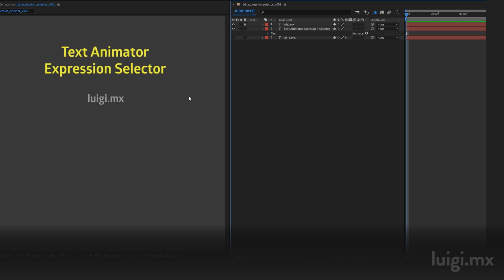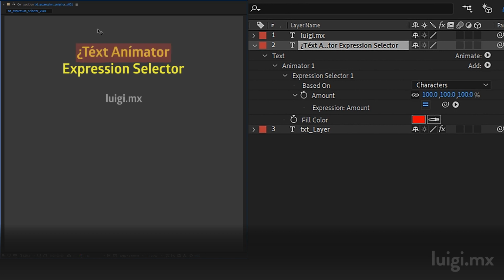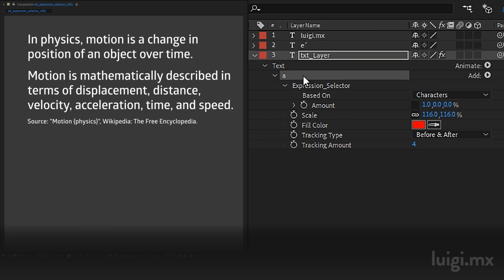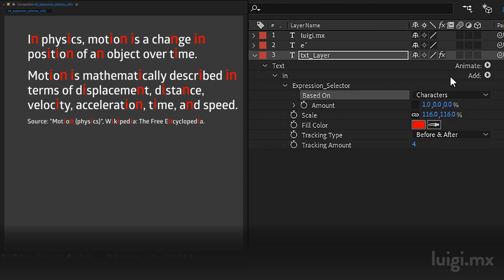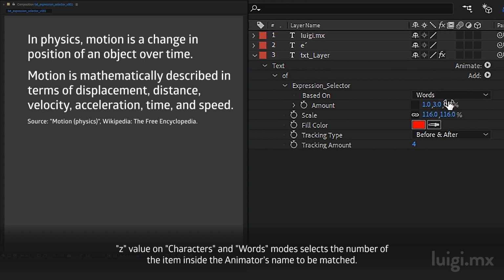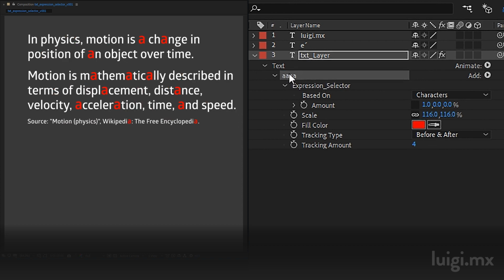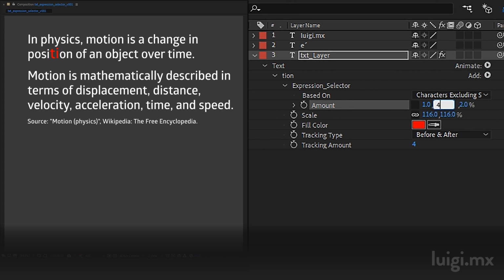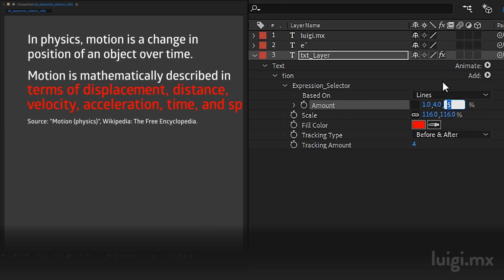After Effects Rigging - Expression Selector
(Not so) quick demonstration of a single expression I wrote for Expression Selectors.

00:09 Intro.
04:02 Basic functionality
05:30 Advanced selections based on Characters and Words
10:14 Pattern selections
12:23 Bonus: Lines selections